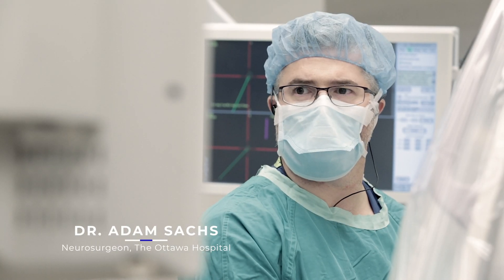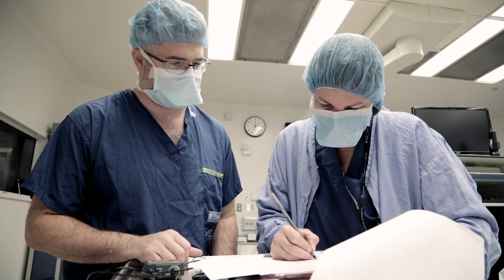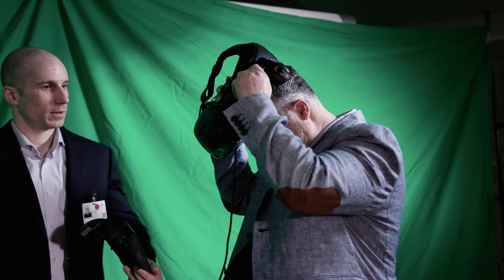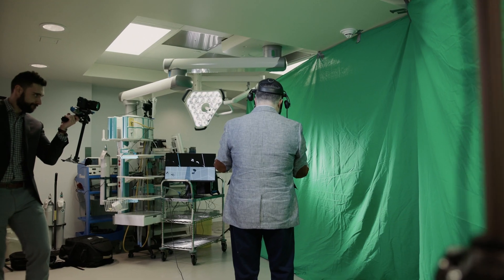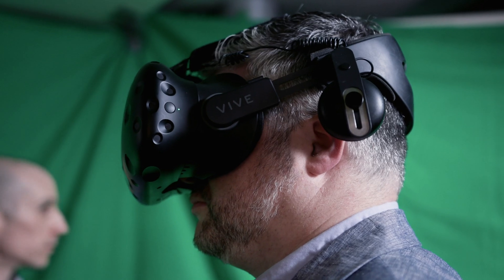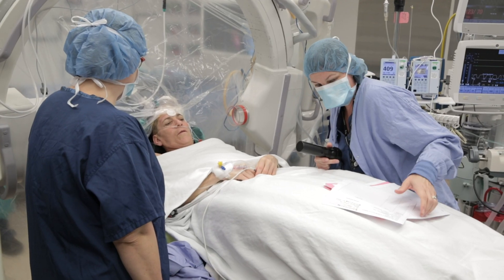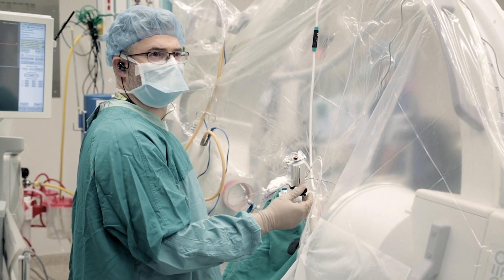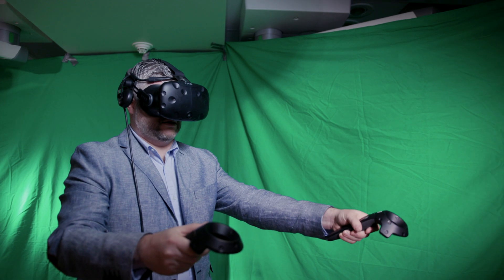3D virtual reality helps neurosurgeon treat Parkinson’s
World’s first 3D virtual reality system for neurosurgery, developed at The Ottawa Hospital, will be used to increase the accuracy of deep brain stimulation surgery for patients with Parkinson’s.

The Ottawa Hospital Foundation is a team of professional staff and community leaders who are passionately committed to inspiring, enabling, and celebrating community support for The Ottawa Hospital. Through world-class care and research, they provide each patient with exceptional service, compassion, and new hope for their health challenges.

The Foundation strives to be the most efficient, effective, and respected hospital foundation in Canada, providing optimal support to The Ottawa Hospital.

We work hard to build lifelong relationships with our donors. We are committed to: being accountable to all our stakeholders; utilizing each dollar donated efficiently and effectively; communicating openly and regularly; and providing exemplary governance and accountability practices.